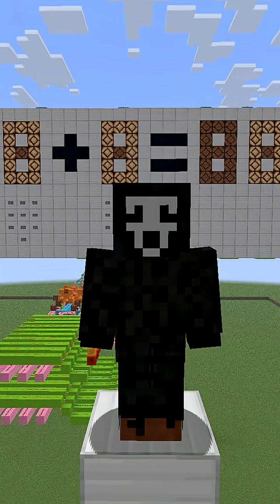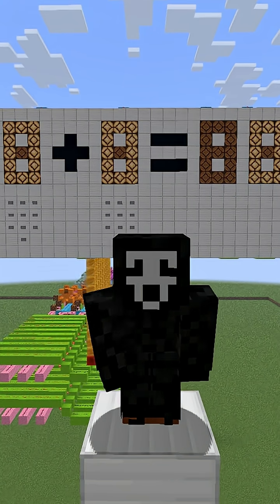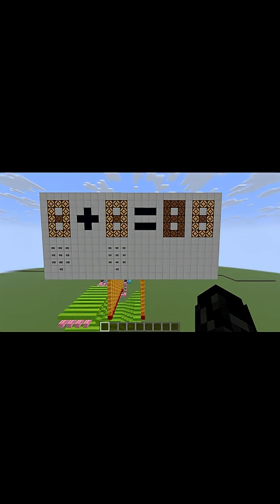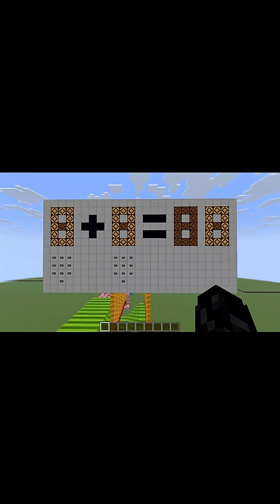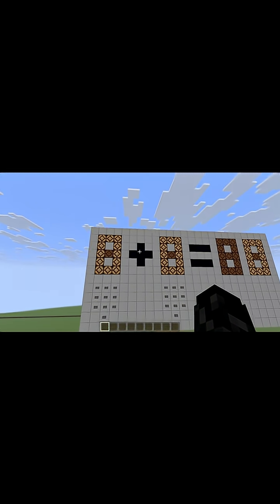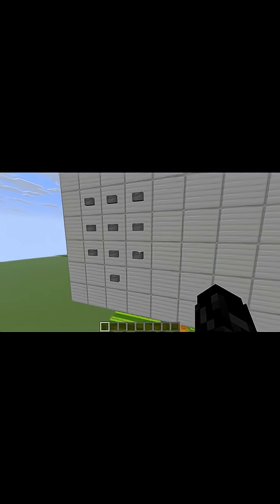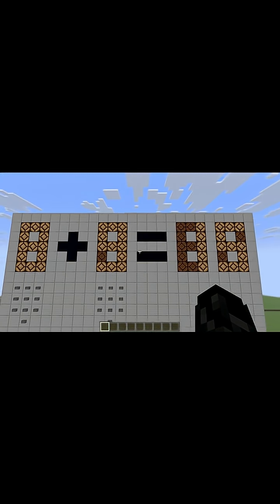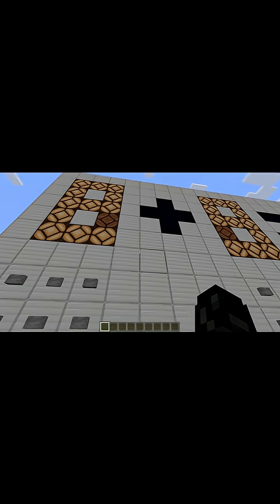"realistic" minecraft adding calculator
i built a working 4-bit adding calculator using a seven segment display design from one of my other shorts. it takes 2 addends between 0 and 9 and outputs a sum between 0 and 15. super satisfied with how it turned out.